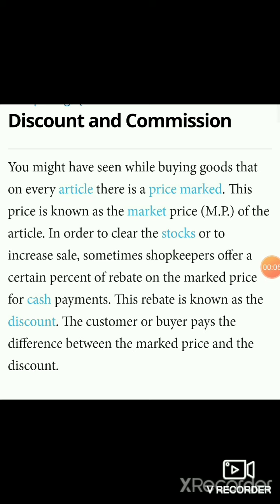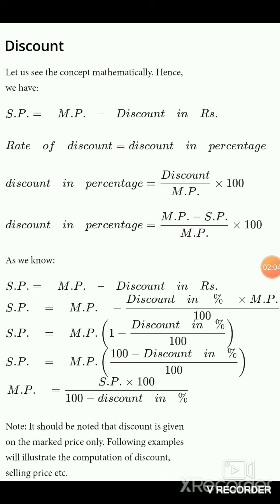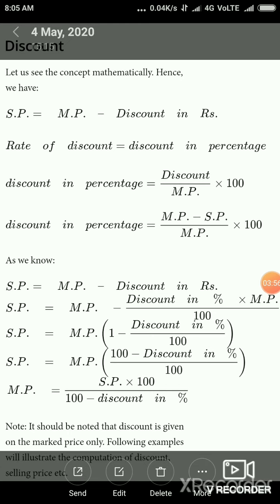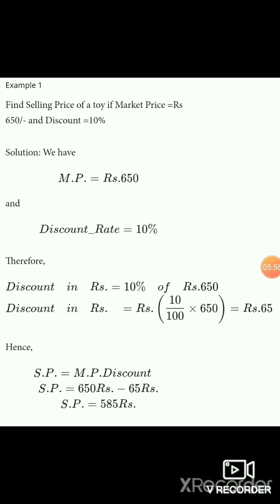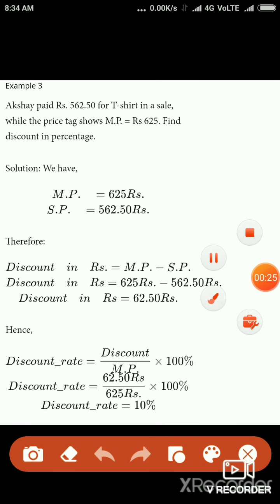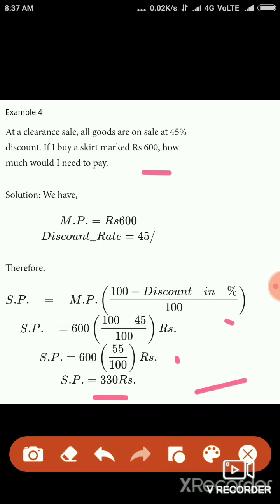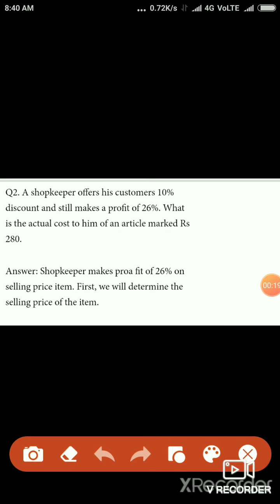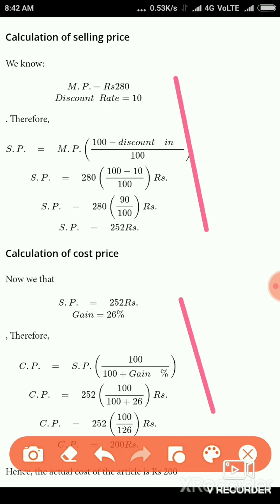Ch-5 Topic - Discount